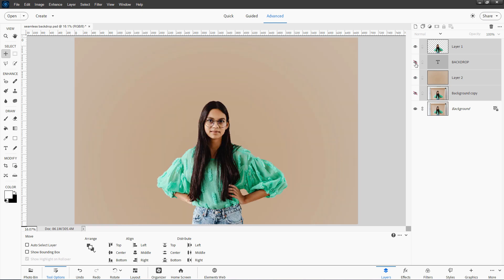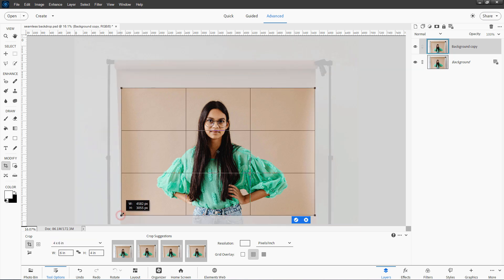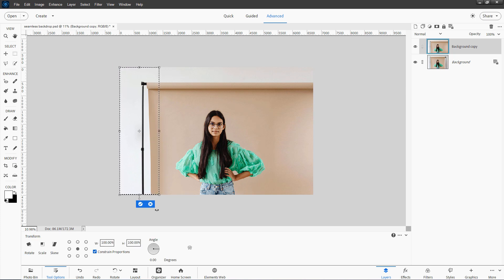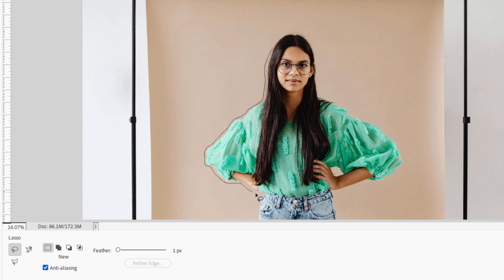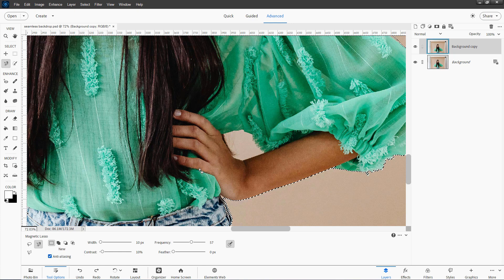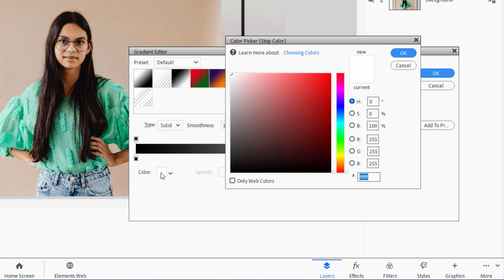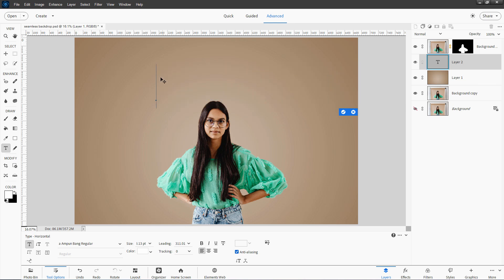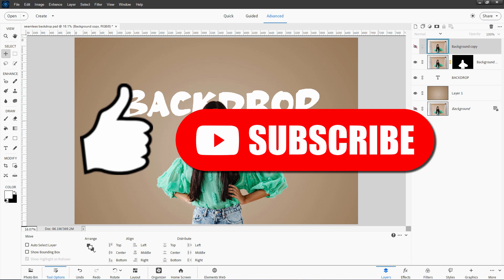How to Unleash Your Creativity: Seamless Backdrop in Photoshop Elements!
Discover the ultimate method for achieving flawless, wrinkle-free backdrops effortlessly in Photoshop! Dive into this tutorial to effortlessly replicate your backdrop, ensuring a smooth, seamless background every time. Unlock two professional techniques designed for simplicity and effectiveness. Choose between seamlessly removing distractions or expertly recreating the backdrop from scratch, tailored to your specific requirements!

Chapters:
00:00 Photoshop Elements Seamless Backdrop
00:26 Download Photo from Pexels
00:50 Duplicate Background
01:05 Method 1 - Crop the image
01:49 Method 2 - Stretch the background
03:28 Method 3 (Best) - New Gradient Layer
9:26 Written steps are in the Photo Coach program
9:53 Support my channel